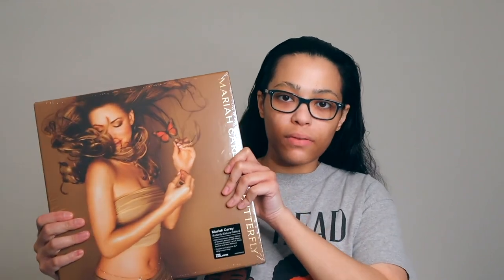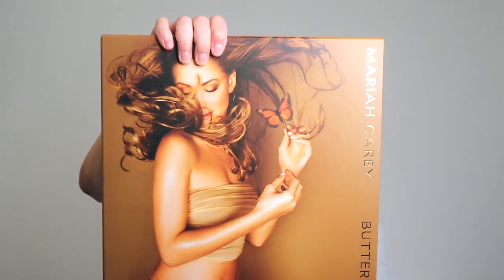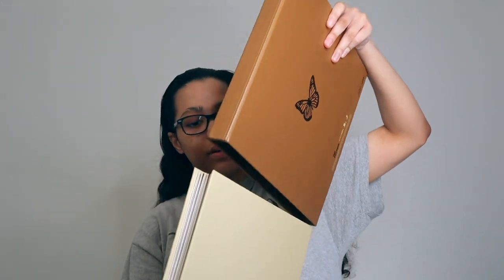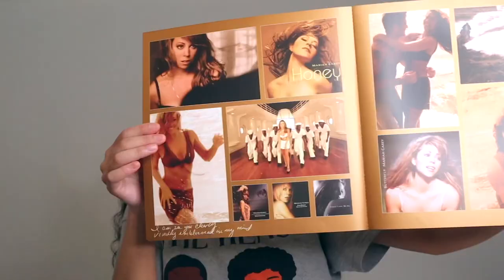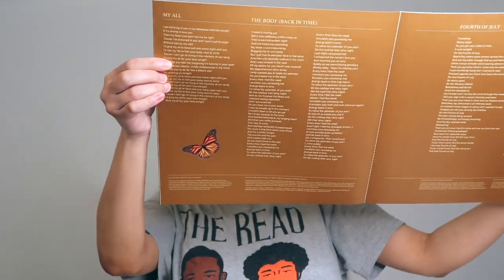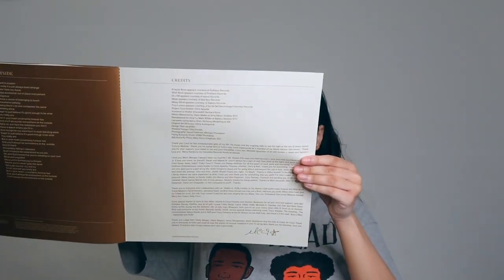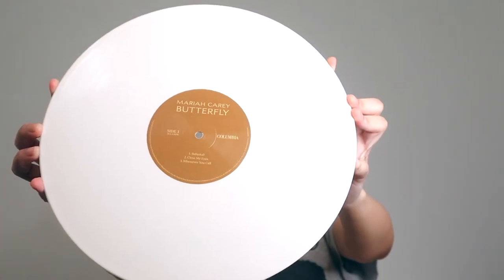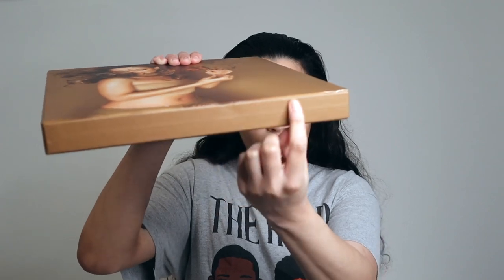Mariah Carey - Butterfly 25th Anniversary Boxset 4LP Cream Edition Vinyl Me, Please Unboxing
In this video, I unbox the Cream 4LP Vinyl Me Please Set Of Mariah Carey's Butterfly
TIMESTAMPS:
Intro / Disclaimers: 0:00
Vinyl Unboxing: 0:08
Overall Thoughts: 3:41
Outro: 5:00